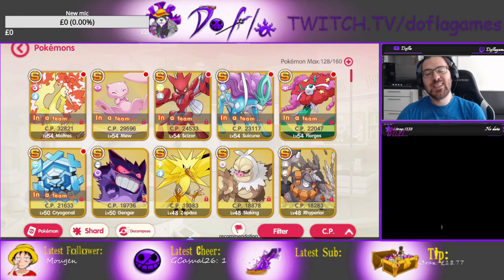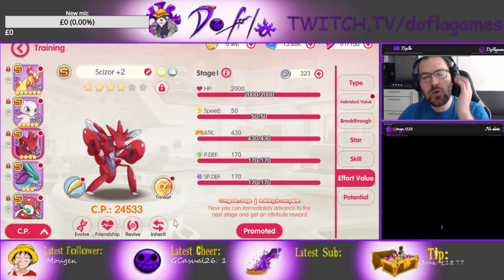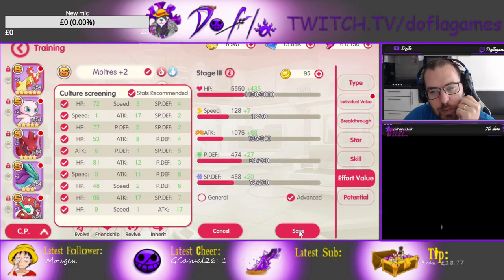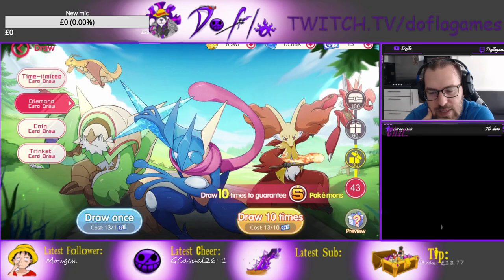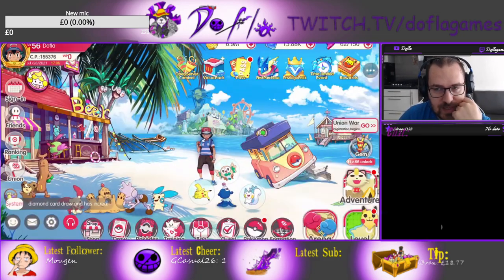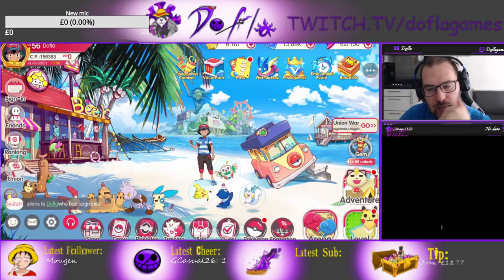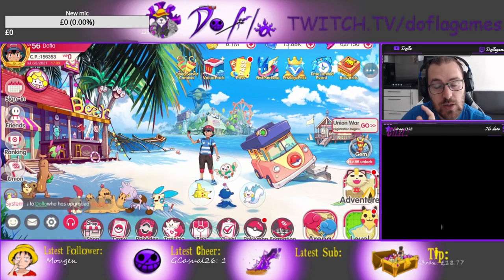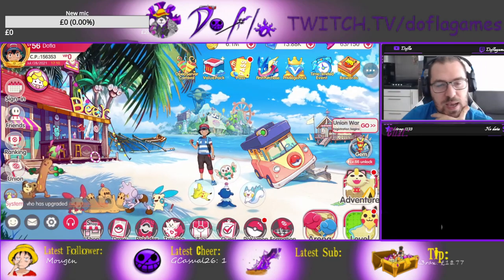ONE more WAY to INCREASE your COMBAT POWER and SUMMONS | Pocket Incoming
Another way to increase your combat power plus some summons

There is another way to increase your combat power in the new pokemon game (2021), pocket incoming